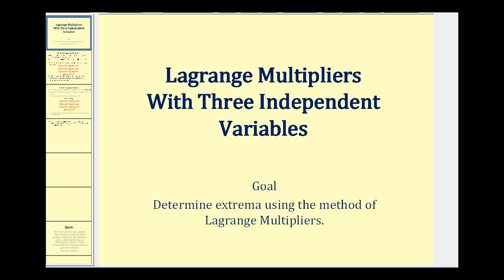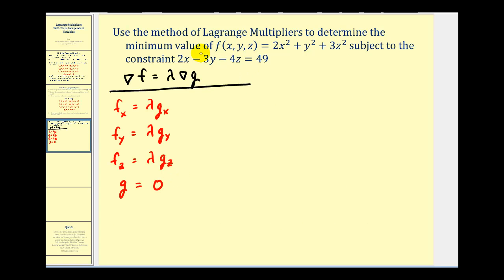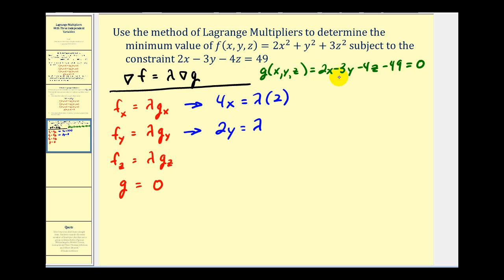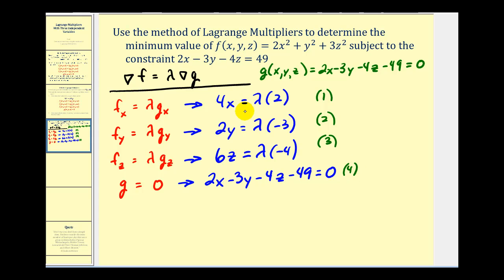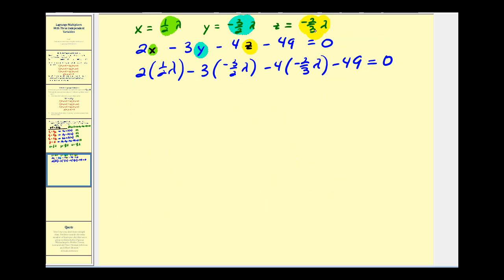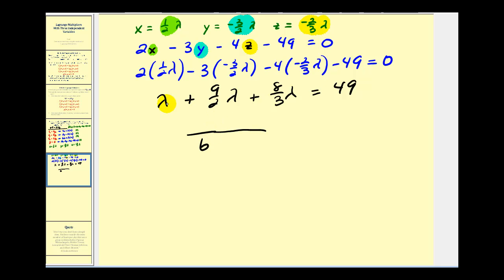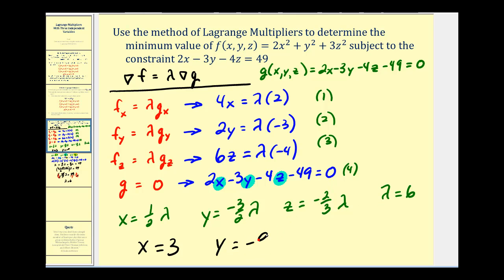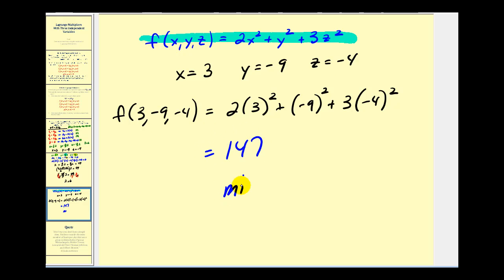Lagrange Multipliers - Part 2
This video will show how to determine the extrema of a function with three independent variables.